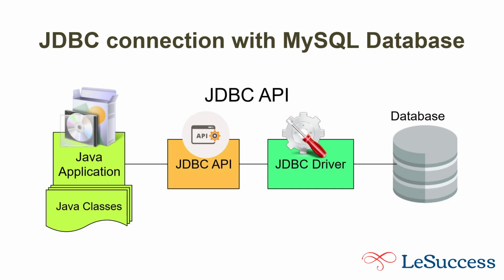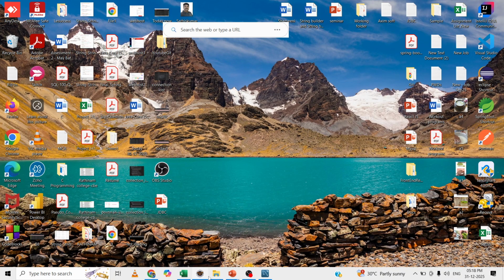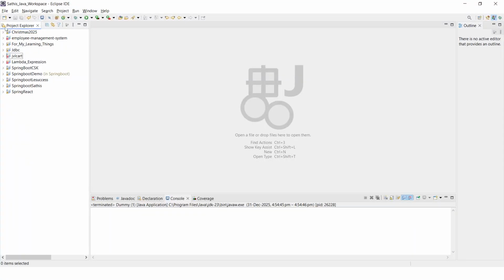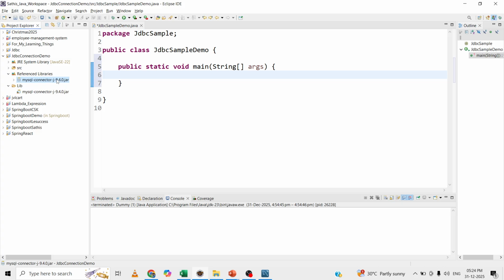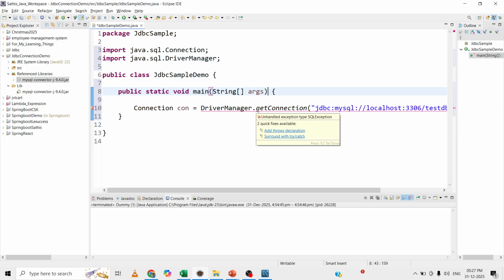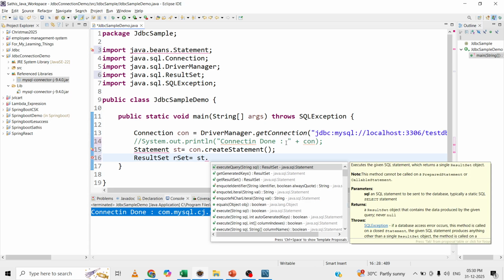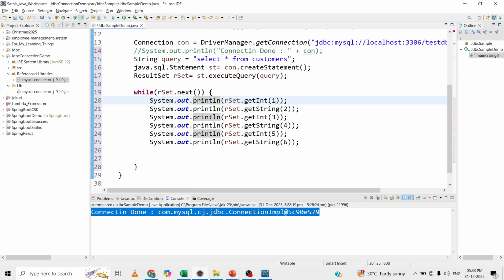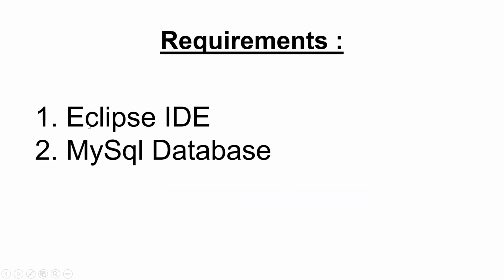How to Connect Java with MySQL Using JDBC in Eclipse | Sathis Kumar | LeSuccess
In this video, you will learn how to connect Java with MySQL using JDBC in Eclipse IDE step by step beginner-friendly explanation.

This tutorial explains:
✔ What is JDBC in Java
✔ How JDBC works internally
✔ Setting up MySQL Connector/J
✔ Creating JDBC connection in Java
✔ Running Java program in Eclipse
✔ Common JDBC connection errors & fixes

This video is perfect for:
🔹 Engineering students
🔹 Interview preparation
🔹 Full Stack Development learners

📌 Technologies Used:
- Java
- JDBC
- MySQL Database
- Eclipse IDE